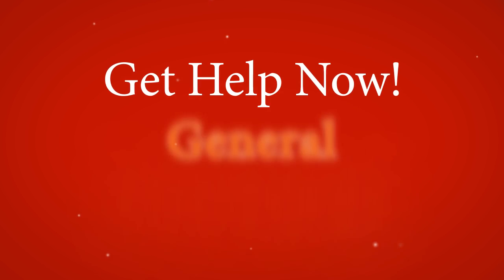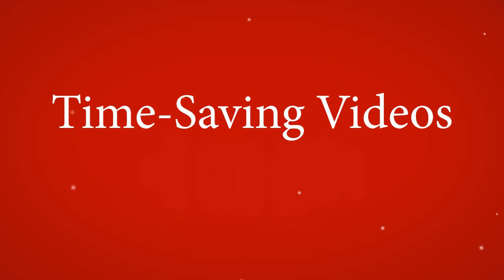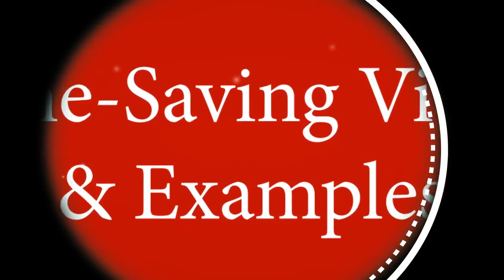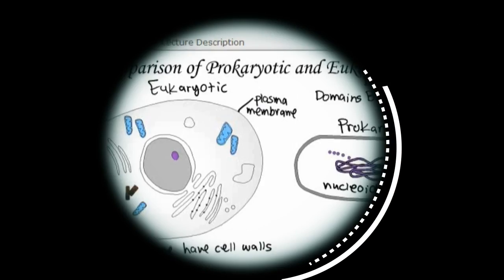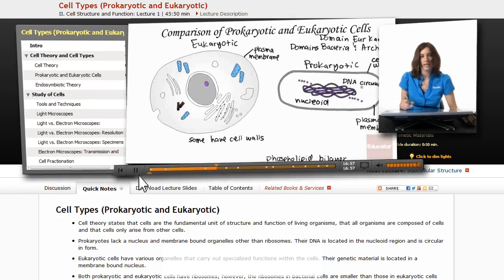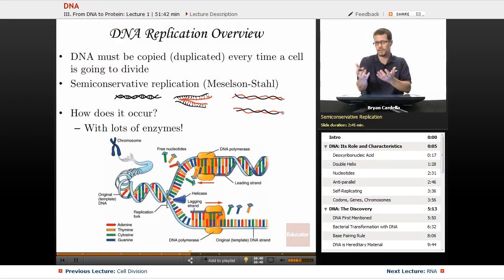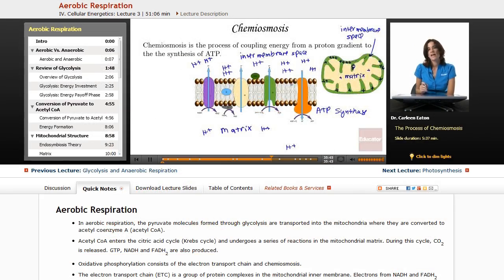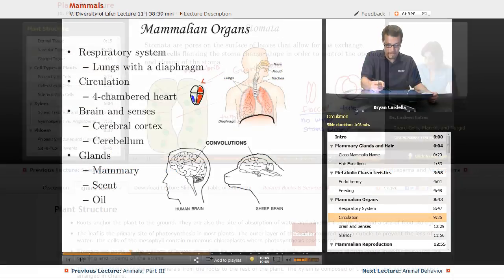Bio YT AD2